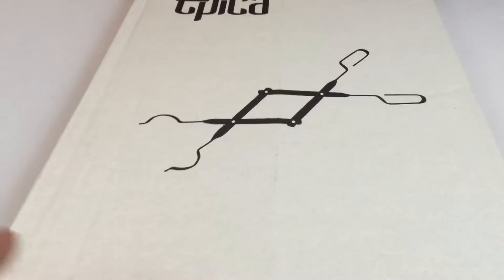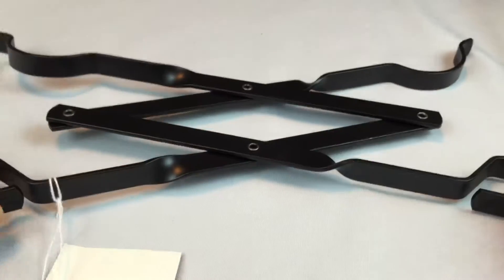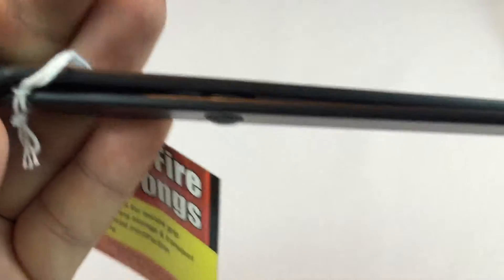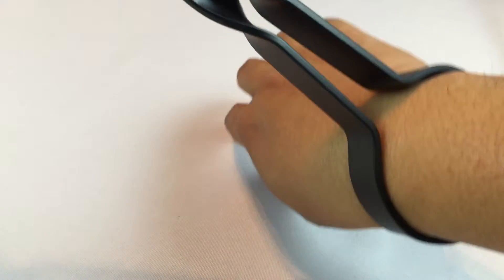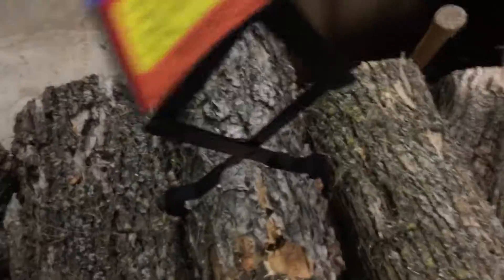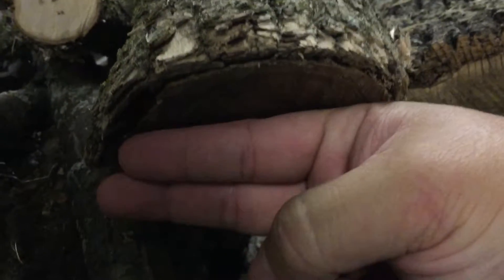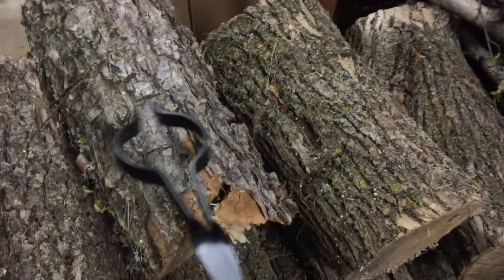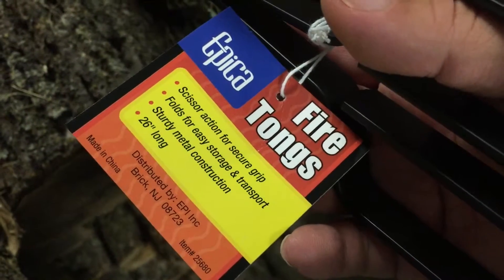Epica 26" long Fireplace Tongs Log Grabber for wood fireplaces and stoves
Great for fireplaces, grills and fire pits
Scissor action for secure grip
Folds for easy storage and transport
Sturdy metal construction
Classic black finish

Whether you're adding wood to your fireplace or rearranging the coals in your grill, Epica Fireplace Tongs make the task easier and safer.

The Epica's safety-minded design lets you maintain total control of every object you need to pick up or move. The scissor action adjusts to the precise size of the wood or coal, while the loop handles and curved gripper ends prevent slips and drops.

Foldable for Compact Storage
The Epica Fireplace Tongs fold down to just 17" long, so they're easy to stow when they're not in use or when you're packing for a camping trip. Unfolded, they measure 26" long to keep your hands at a safe distance from the fire.

Sturdy Metal Construction
Made of a metal alloy that's tough and long lasting, the Epica Fireplace Tongs are the perfect choice both indoors and out. The traditional black finish helps prevent wear and tear. Expedition Money LLC